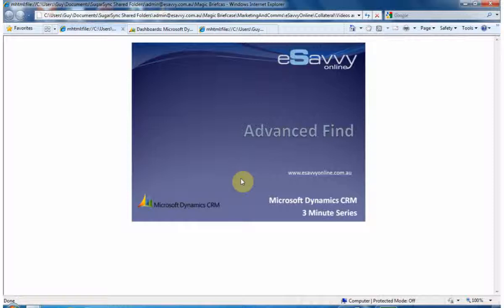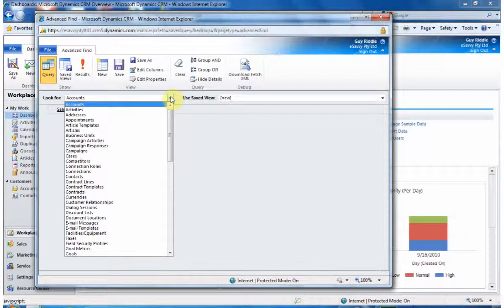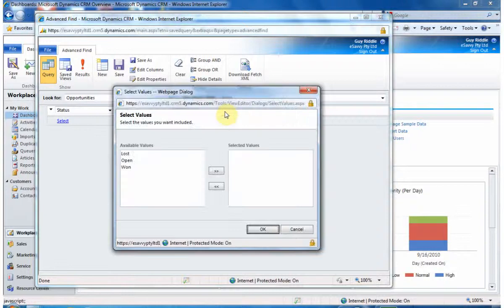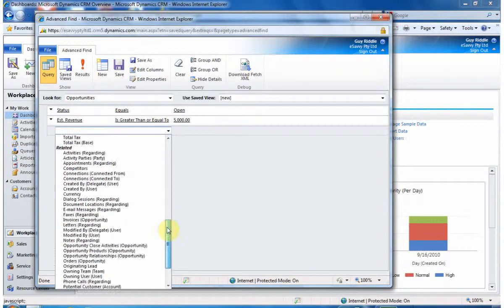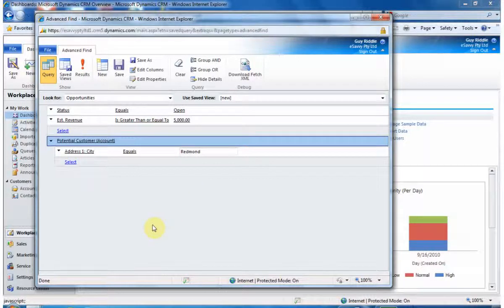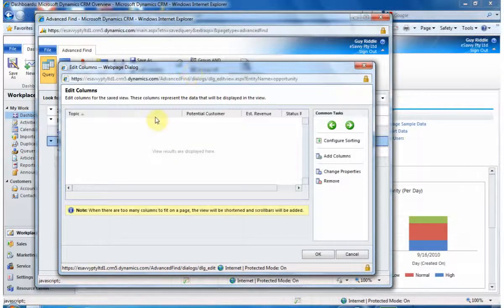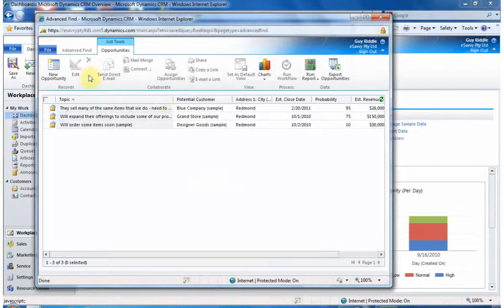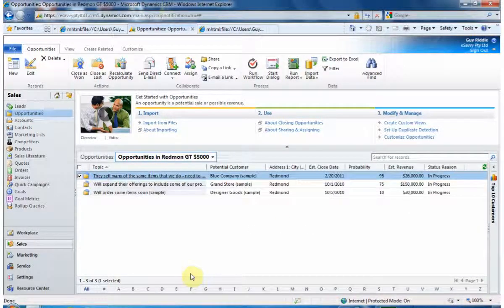eSavvy Online ' 3 Minute Series': CRM Online - Advanced Find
An Introduction to the Advanced Find functionality in Microsoft Dynamics CRM Online by eSavvy Online's Chief Solutions Architect.

If you enjoyed watching this and would like to view more videos from the eSavvy Online 3-Minute Series go

If you would like to start a 30-Day managed trial of CRM